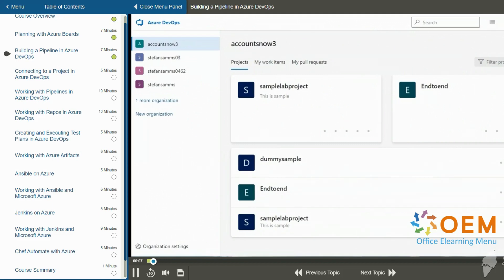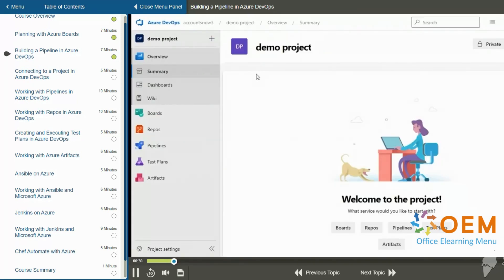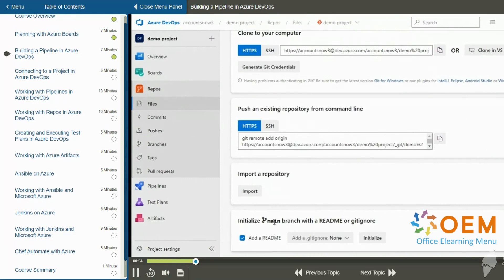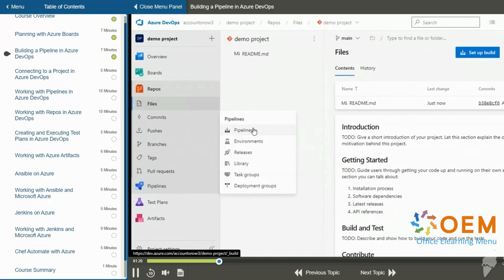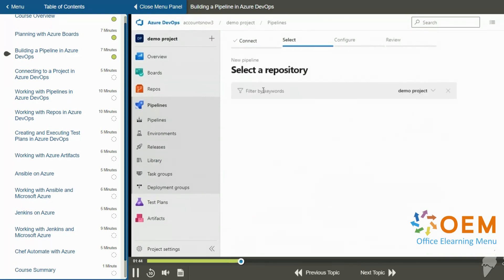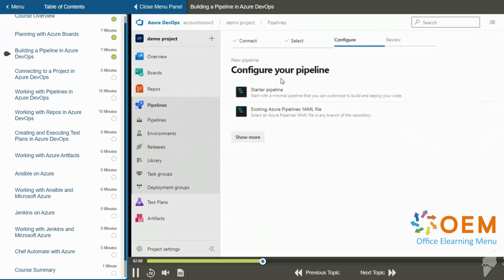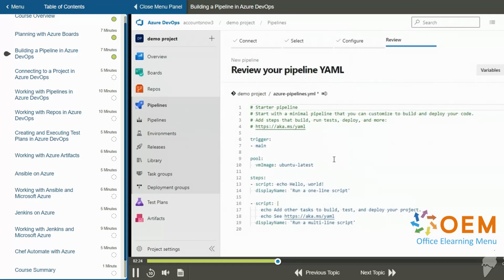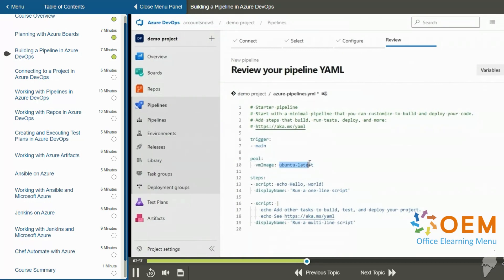DevOps Core Training & Opleiding: Skills, Tools & Platform - Word Expert in 2024!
Ben jij klaar om jouw DevOps skills naar een hoger niveau te tillen met onze Core Training, Opleiding en Cursus?

Beste DevOps-professionals en aspiranten,

Heb je ooit gedroomd van het beheersen van de essentiële vaardigheden, tools en platforms die nodig zijn voor een succesvolle DevOps-carrière? Zoek niet verder! Onze bekroonde e-learning is de sleutel tot het ontgrendelen van je volledige potentieel in de wereld van DevOps.

Onze uitgebreide training omvat niet alleen de kernvaardigheden, maar biedt ook diepgaande inzichten in de nieuwste tools en platforms die de branche vormgeven. Van CI/CD-pipelines tot geavanceerde automatisering, wij bereiden je voor op de real-world uitdagingen van vandaag en morgen.

Wat maakt onze training uniek? Naast de hoogwaardige inhoud ontvang je ook officiële proefexamens om je voor te bereiden op de certificering. Maar dat is nog niet alles - een toegewijde online mentor staat klaar om je door het proces te begeleiden en ervoor te zorgen dat je vol vertrouwen het examen tegemoet gaat.

Wacht niet langer! Neem de sprong en investeer in je toekomst. Klik hier om je aan te melden voor onze DevOps Core Training

Benieuwd naar meer informatie? en ontdek waarom wij dé keuze zijn voor serieuze DevOps-professionals.